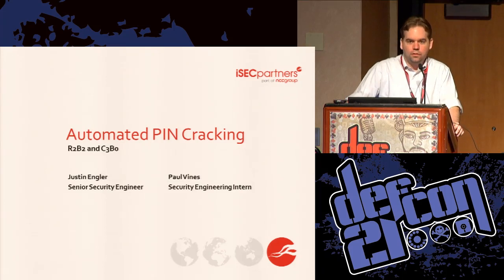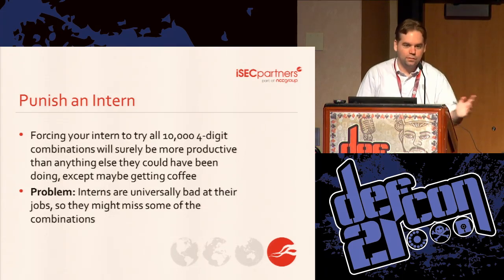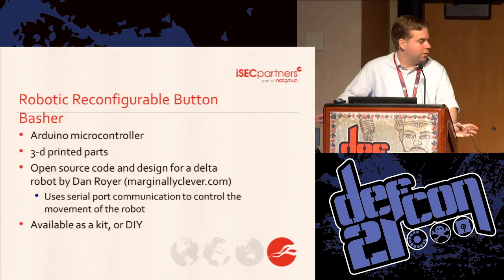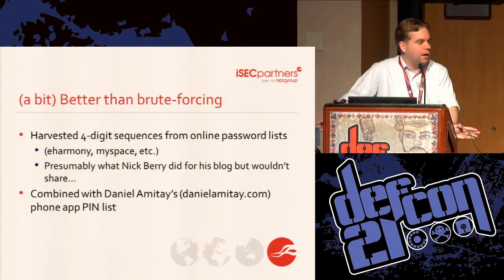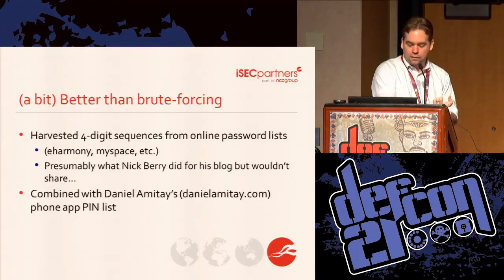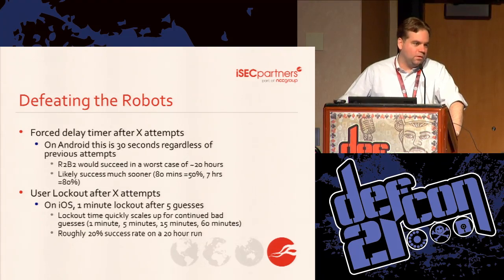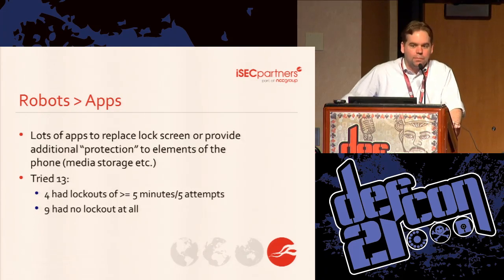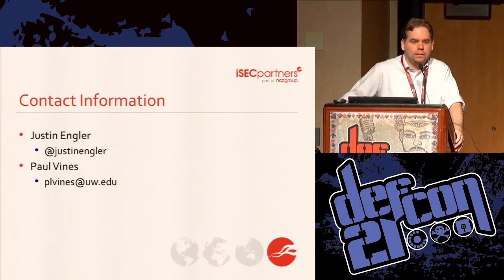DEF CON 21 - Justin Engler and Paul Vines - Electromechanical PIN Cracking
Electromechanical PIN Cracking with Robotic Reconfigurable Button Basher (and C3BO)
JUSTIN ENGLER SENIOR SECURITY ENGINEER, ISEC PARTNERS
PAUL VINES

Password and PIN systems are often encountered on mobile devices. A software approach to cracking these systems is often the simplest, but in some cases there may be no better option than to start pushing buttons. This talk will cover automated PIN cracking techniques using two new tools and discuss the practicality of these attacks against various PIN-secured systems.

Robotic Reconfigurable Button Basher (R2B2) is a ~$200 robot designed to manually brute force PINs or other passwords via manual entry. R2B2 can operate on touch screens or physical buttons. R2B2 can also handle more esoteric lockscreen types such as pattern tracing.

Capacitive Cartesian Coordinate Bruteforceing Overlay (C3BO) is a combination of electronics designed to electrically simulate touches on a capacitive touch screen device. C3BO has no moving parts and can work faster than R2B2 in some circumstances.

Both tools are built with open source software. Parts lists, detailed build instructions, and STL files for 3d printed parts will be available for download.

A lucky volunteer will get to have their PIN cracked live on stage!.

Justin Engler (@justinengler) is a Senior Security Engineer for iSEC Partners. Justin specializes in mobile and application security. Justin has previously spoken at DEF CON and BlackHat. Justin is not a roboticist, but will play one on DEF CON TV.

Paul Vines is a student at University of Washington and an iSEC Security Engineering Intern.